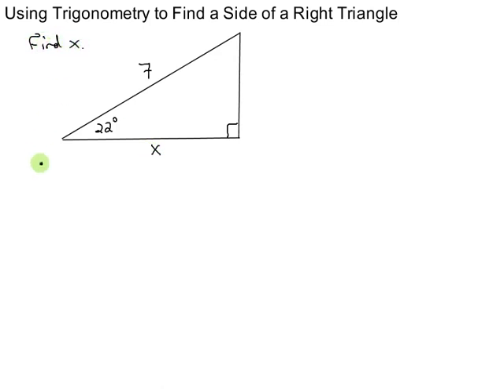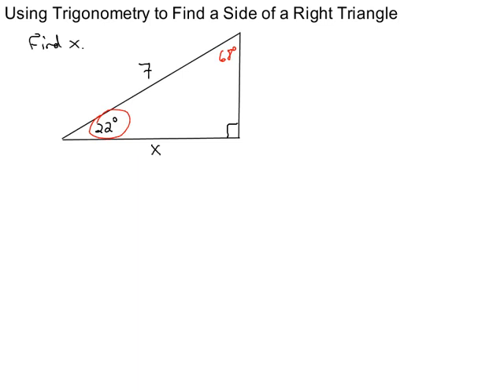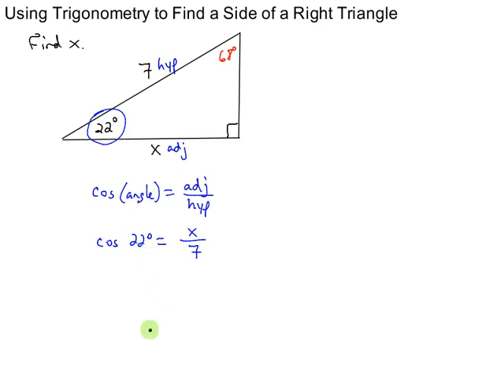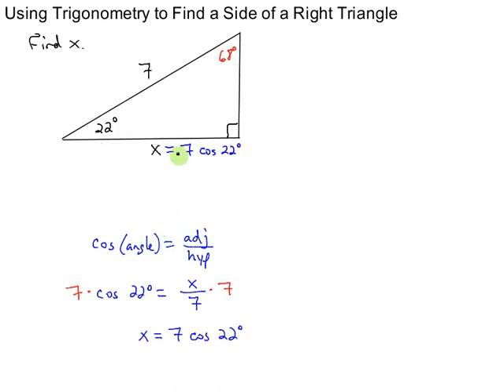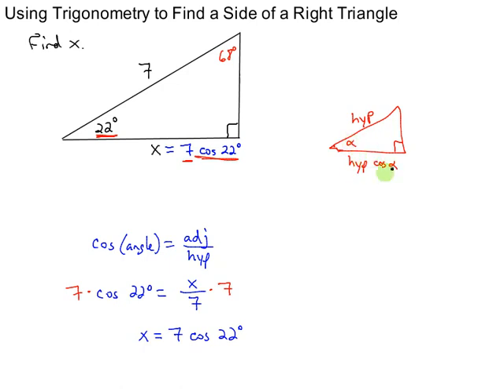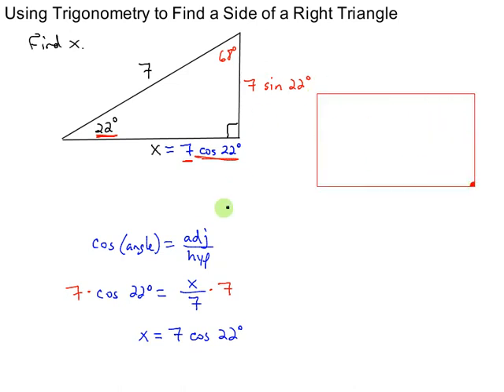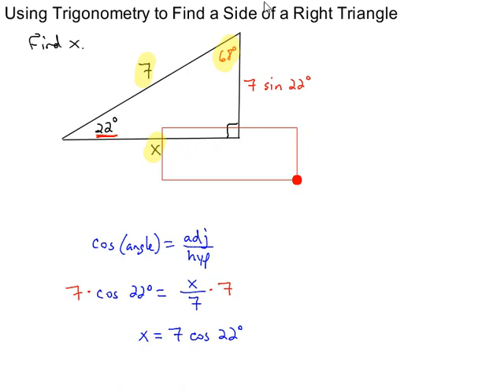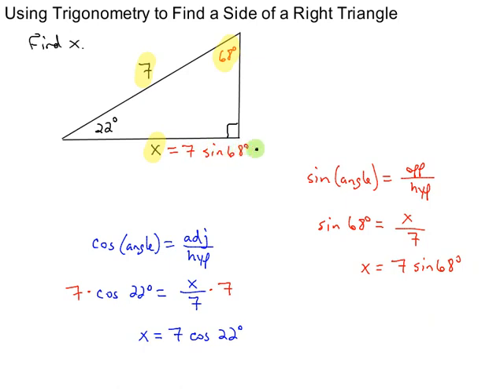Using Trigonometry to Find a Side of a Right Triangle